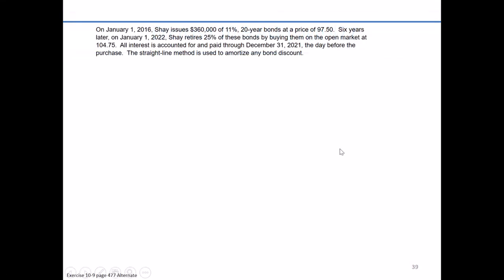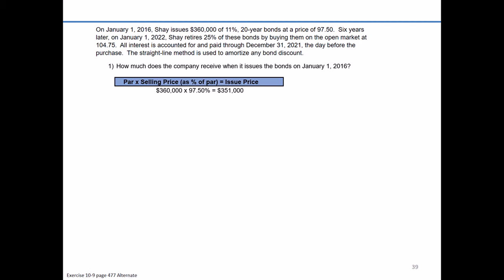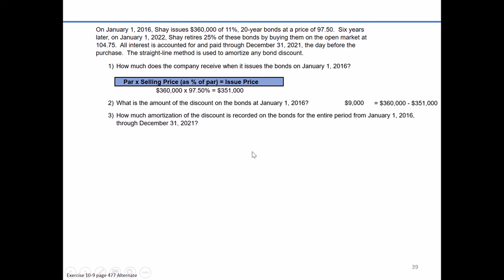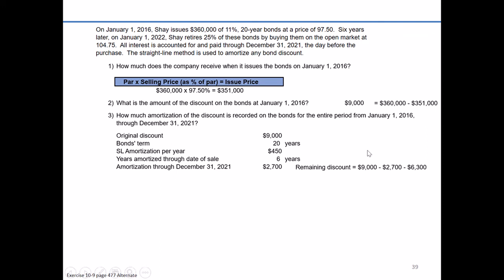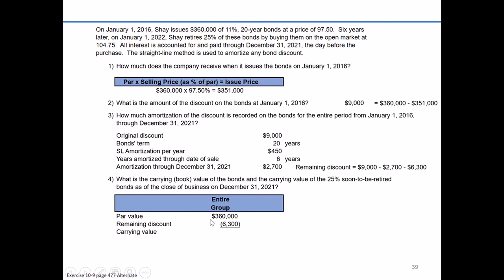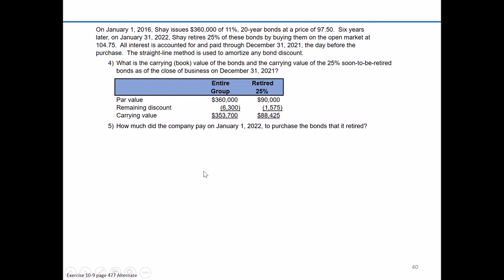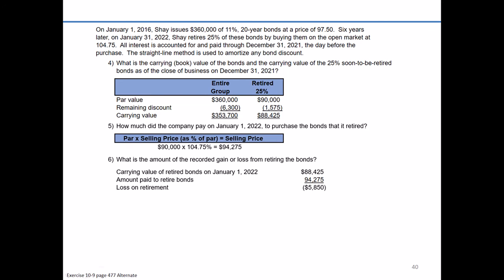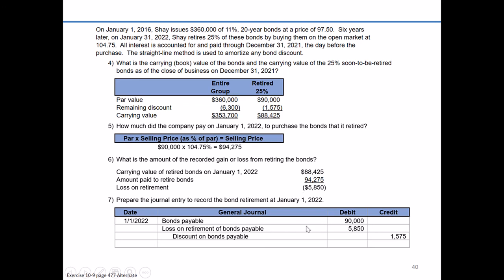Exercise 10 9